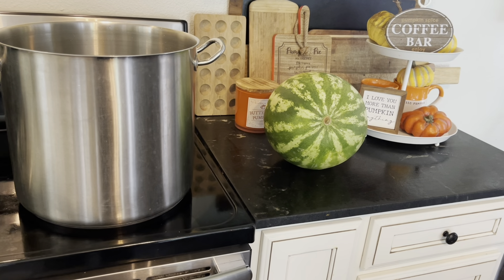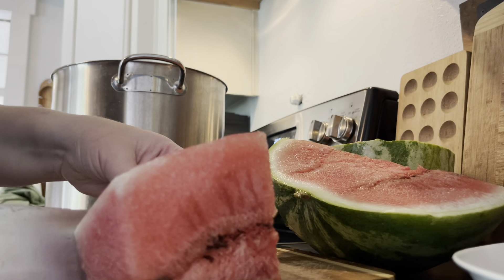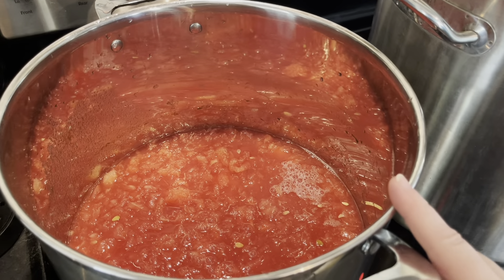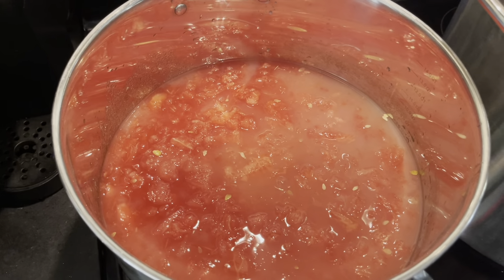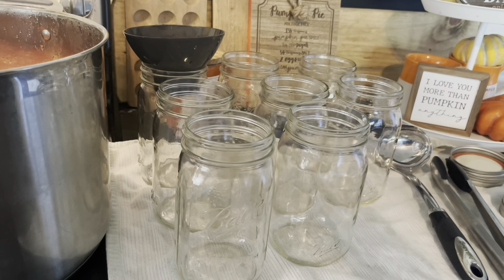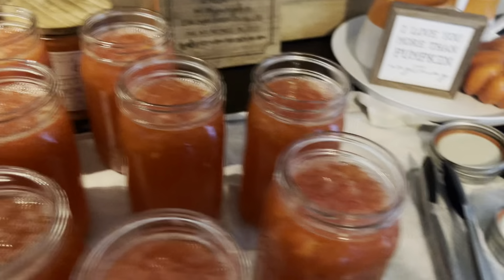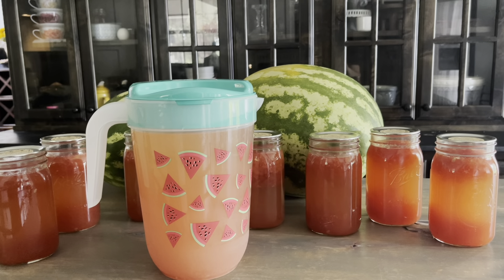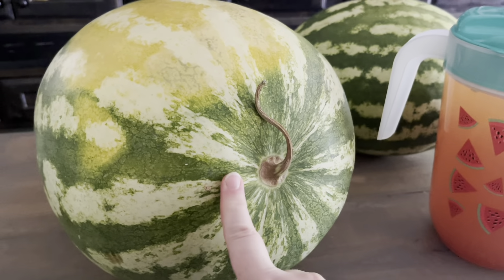Watermelon Lemonade Concentrate | Unique Water bath Canning Recipe | Watermelon Preservation 🍉🍋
A How to Preserve your Summer Watermelon by making it into a watermelon lemonade concentrate.

Recipe & Supplies are listed below.

INGREDIENTS-
6 cups watermelon, pureed
4 cups of lemon juice
6 cups sugar

INSTRUCTIONS-

Preparation:
In a foodprocessor, blender or bullet puree watermelon in batches.

Cooking: Transfer watermelon puree to a stainless steel saucepan over medium-high heat. DO NOT BOIL. Add lemon juice and sugar and stir to combine. Using a thermometer heat to 190 degrees Fahrenheit, stirring occasionally. Becausethis recipe has sugar it will get to temperature rather quickly so keep youreye on the thermometer. Remove from heat.

Filling:
Ladle mixtureinto jars leaving 1/4 inch headspace. Wipe rim, add hot lids and tighten ringsjust finger tight. Process in water bath canner at a boil for 15 minutes.

To reconstitute,mix one part concentrate with one part water (I use 3-4 parts water with a lot of ice) tonic water or ginger ale.

*If you do not want to process this concentrate in canning jars, freeze the concentrate in 1 to 2 cup portions.

Watermelon Canning Supplies:

Stock Pot

Ball Canning Starter Kit

Ball Jam Jars

Ball Quart Jars

Ball 4 ounce mini jam jars

Jar labels

Ball preserving Book

Join me on my life journey as a homeschool mom of a large family of 8 who homesteads on a small family farm! I’m so glad you are here!